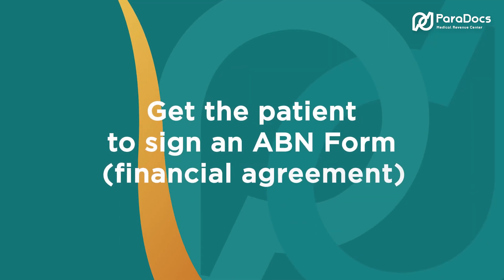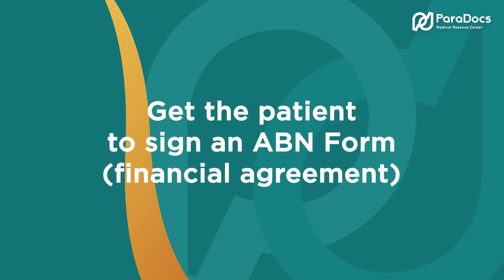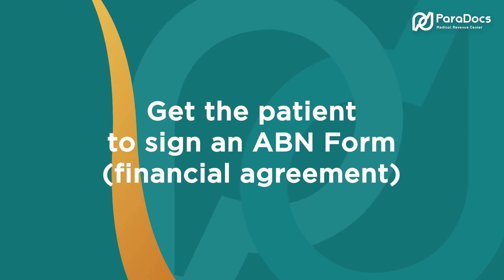Same and Similar: How to Avoid Denials and Win Appeals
ParaDocs video intends to help doctors and their office teams navigate the healthcare system better, achieving a higher level of success within their medical practices.

If your goal is to attract more new patients, we’ll help you determine how much revenue each patient brings in and show you how this data can be used to make smart decisions with your marketing budget.

Buy Our Book
The Business Side of Podiatry Revenue: Make More Money without Working More Hours